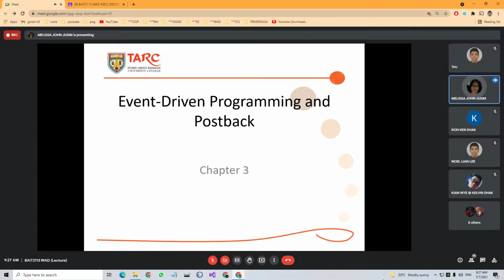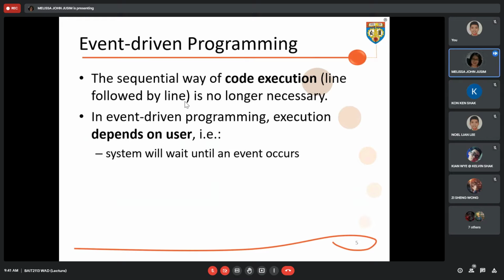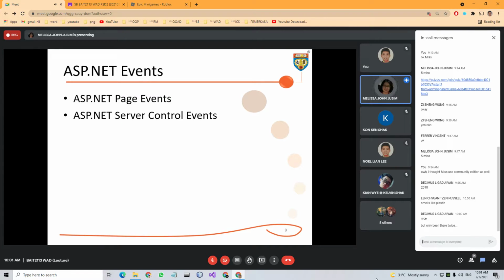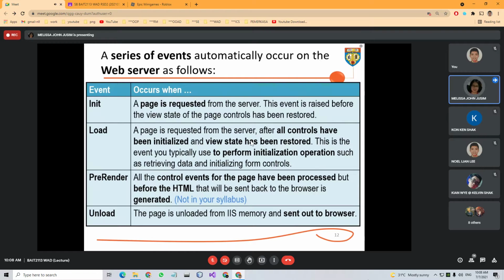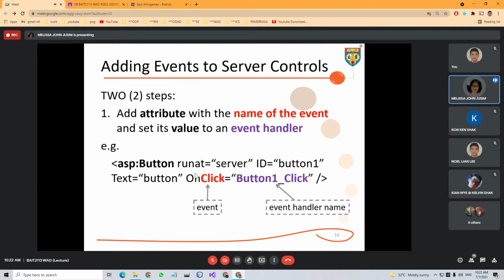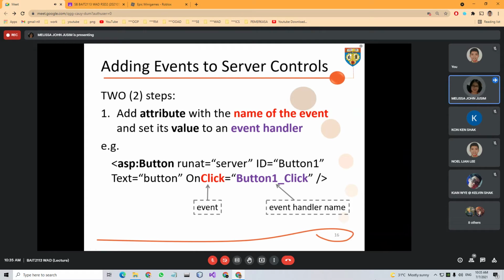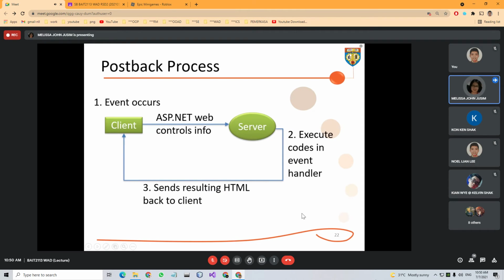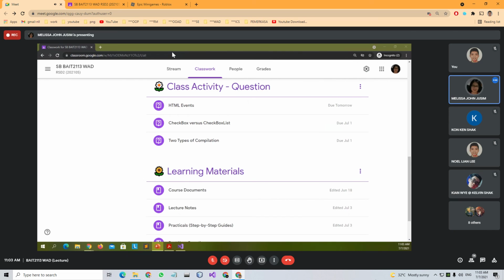WAD Chapter 3 Event-Driven Prg and Postback (7.7.2021)